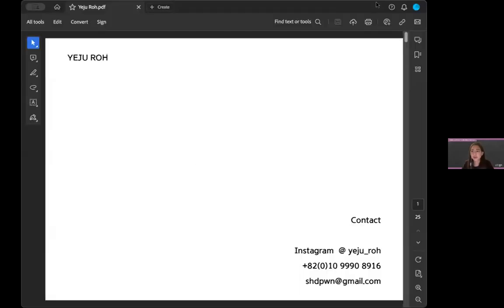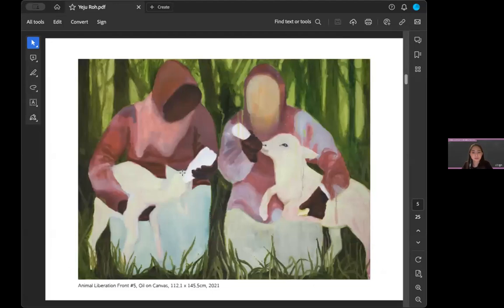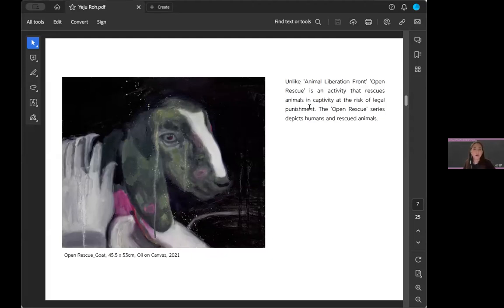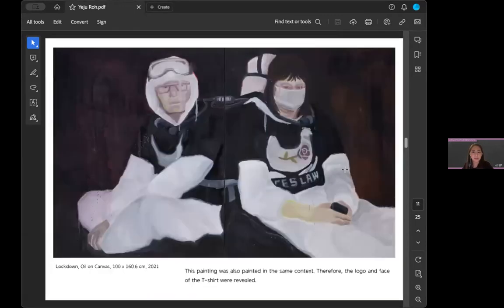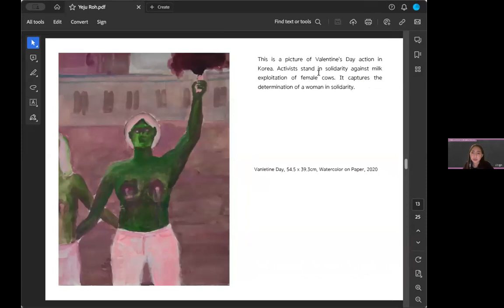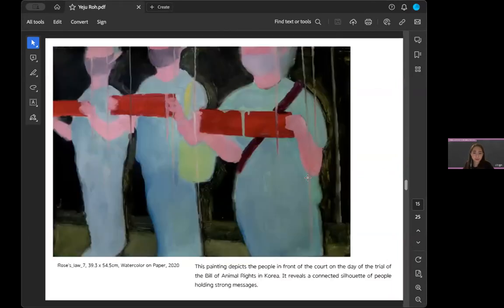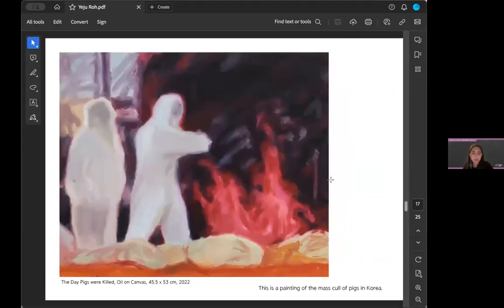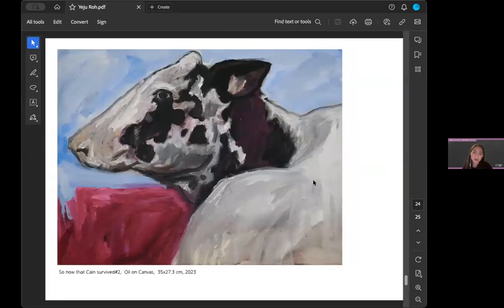Artist Showcase - Yeju Roh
Yeju is an activist and artist from South Korea who expresses social issues she encounters through painting, using vegan materials. She has been working to collaborate with and to record struggles from various minority groups. This way, she uses her artwork as a form of solidarity.